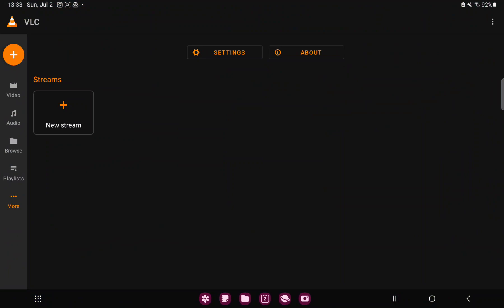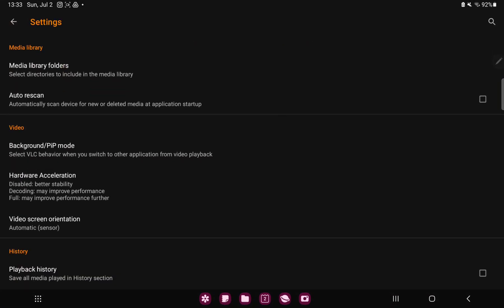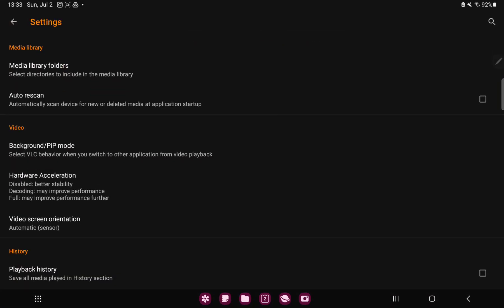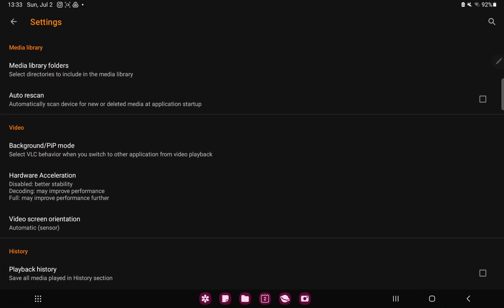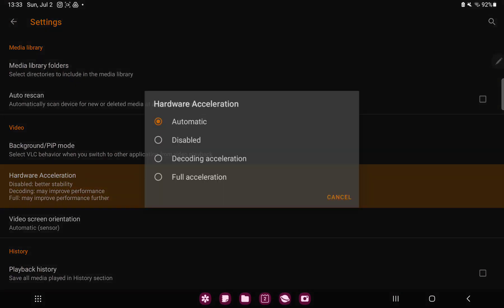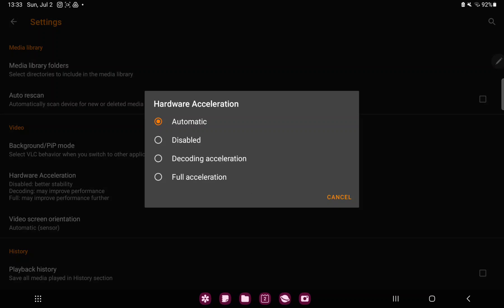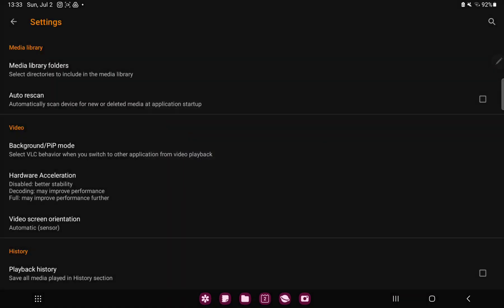How to select the hardware acceleration on VLC?